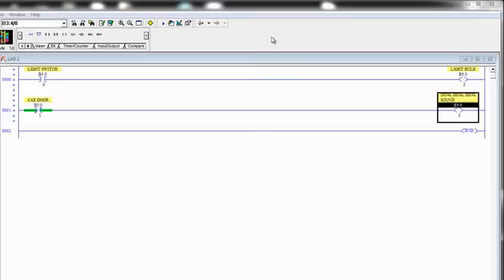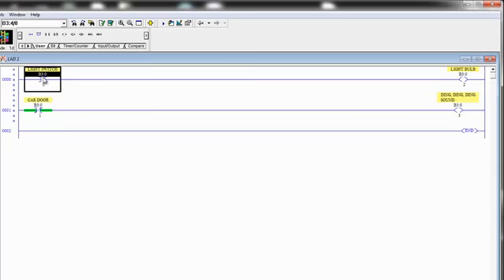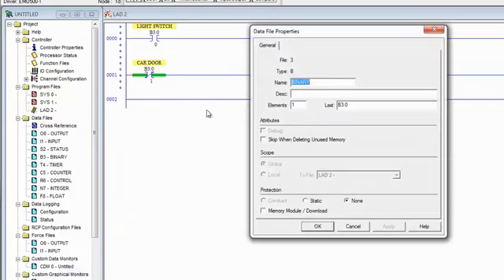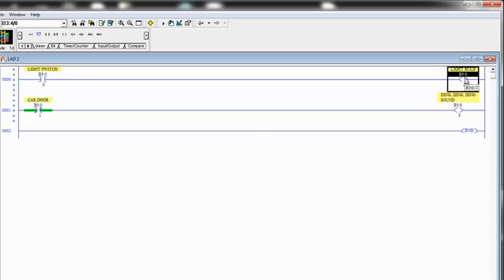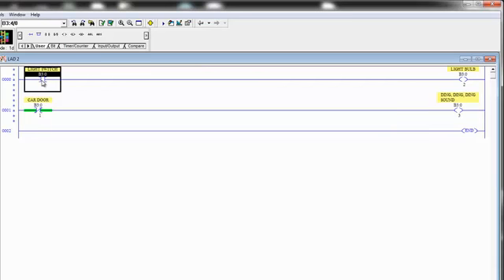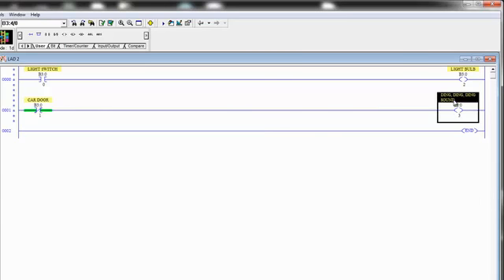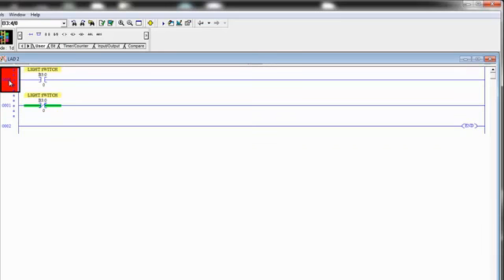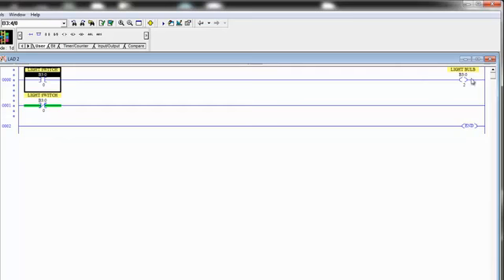Lecture 21 XIO, XIC, OTE